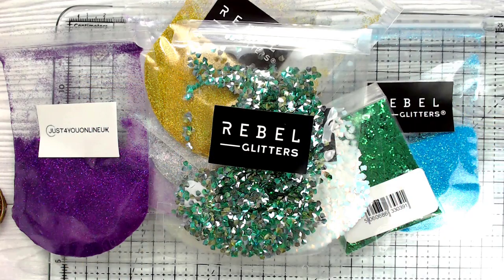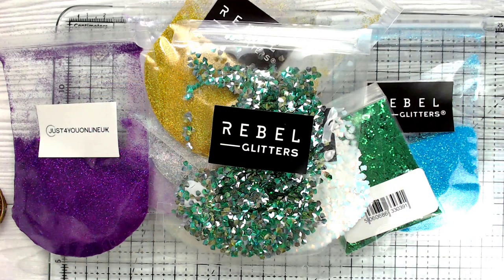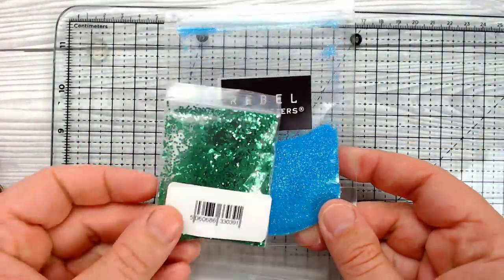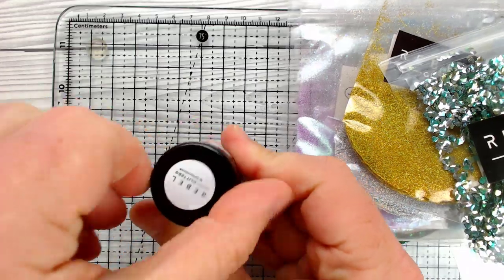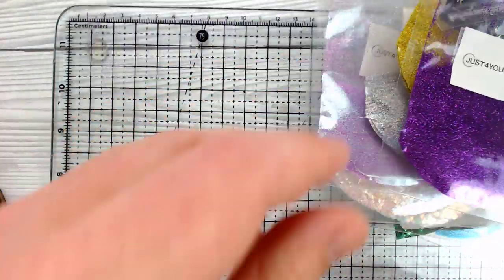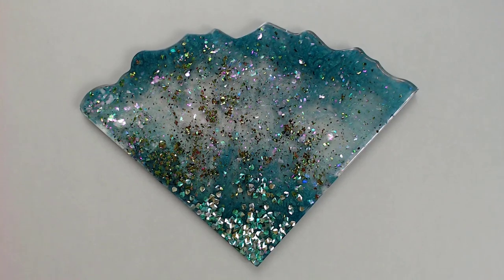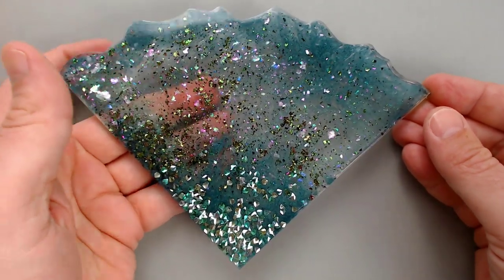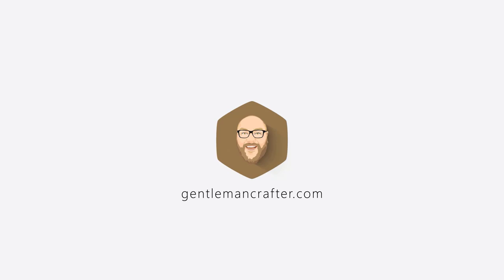Art Resin Coasters With Rebel Glitters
In this video I share my first experiments with Art Resin in conjunction with Rebel Glitters and moulds from Just4youonlineuk.